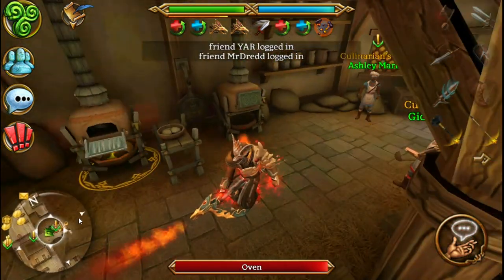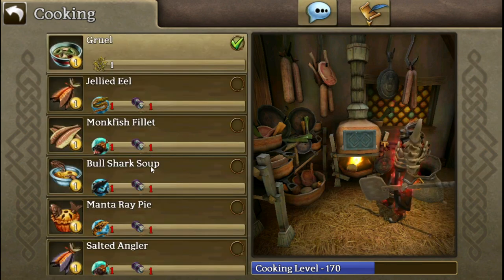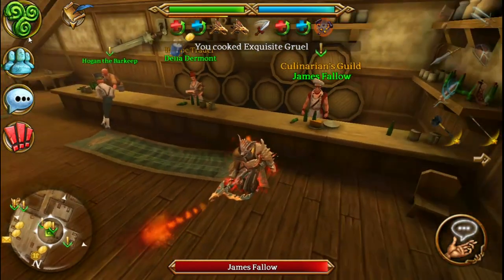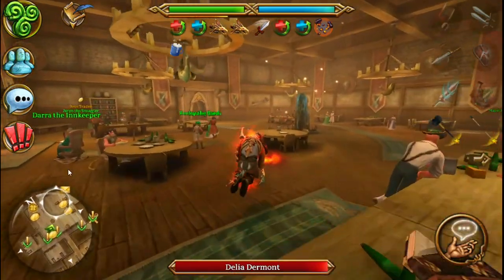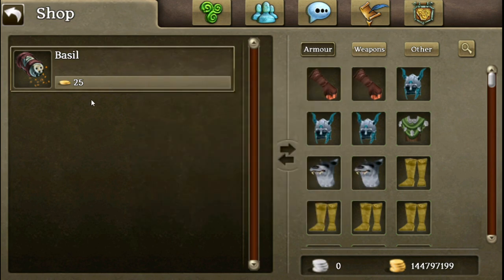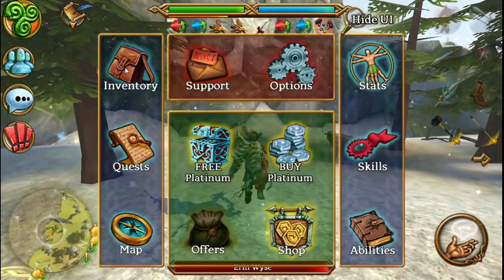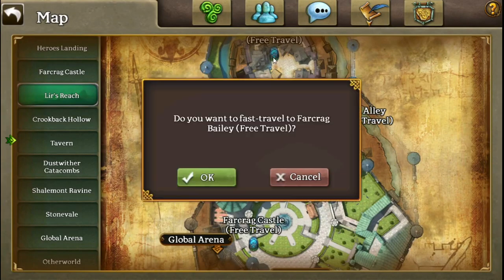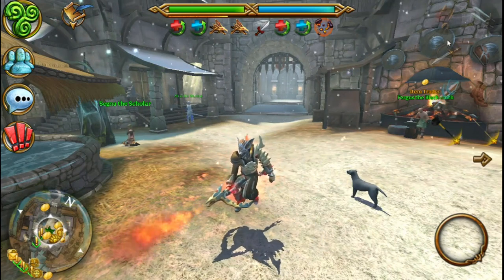[CH] Cooking Guide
A guide on the basics of cooking and where to find ingredients.